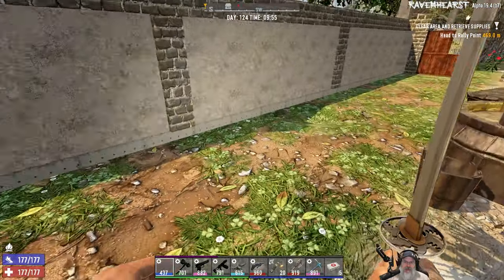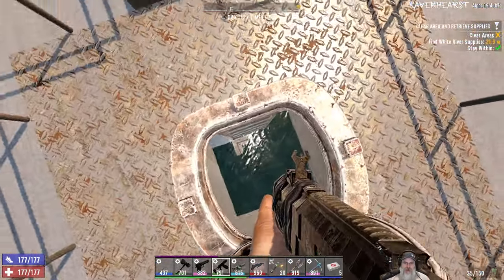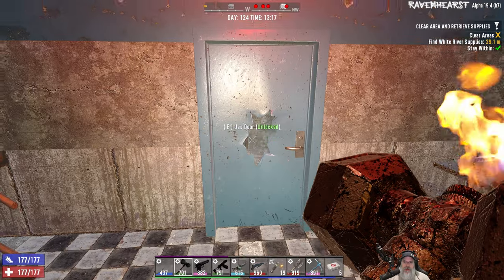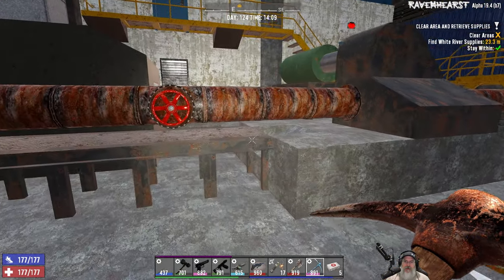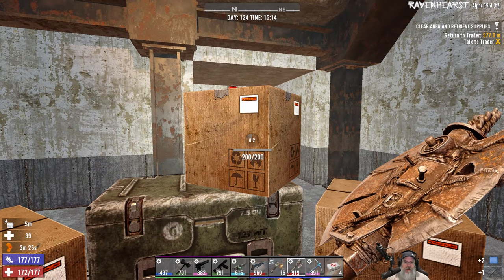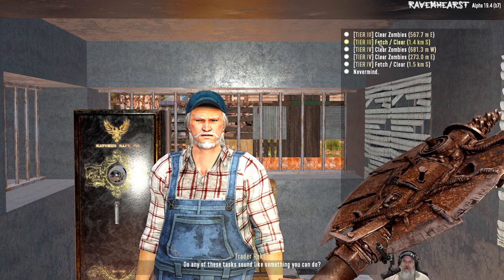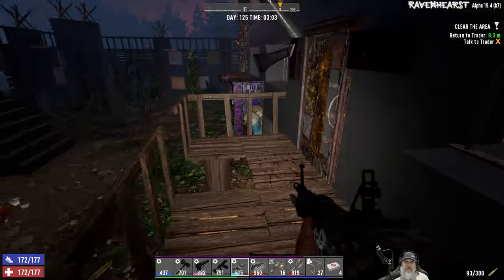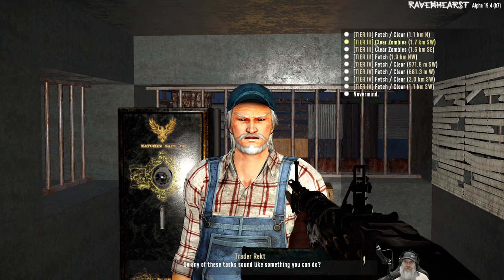7 Days to Die Ravenhearst Insane-Nightmare Nights | E92 Knocking Out Two Tier 4's